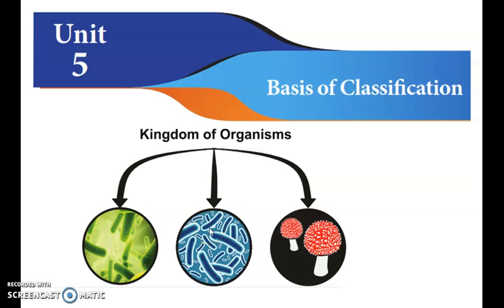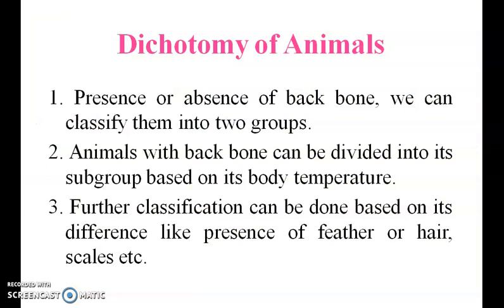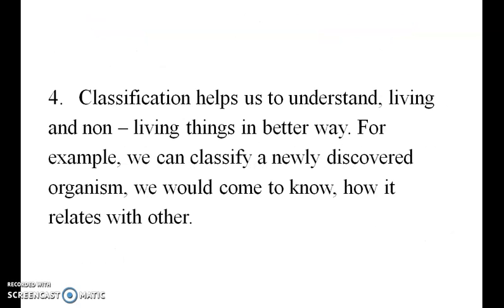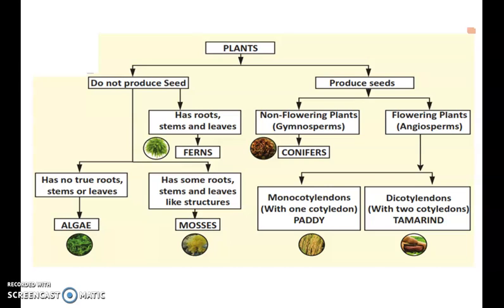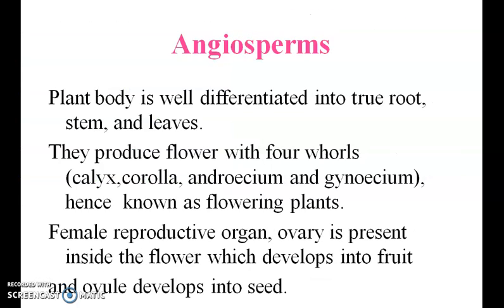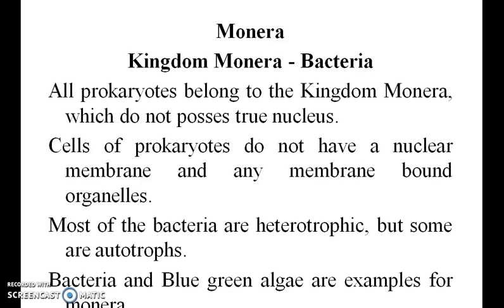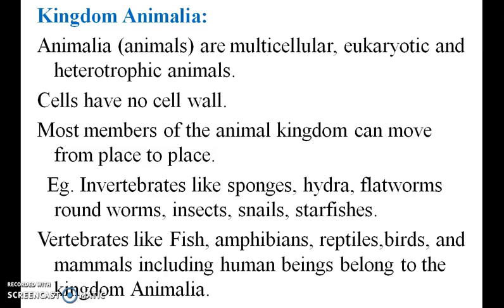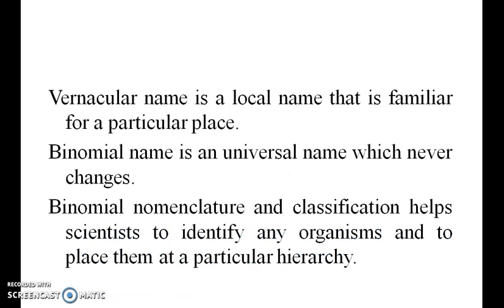7th standard Term 2 Basics of Classification Science Term-2 Unit 5 Basics of Classification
7th standard Term 2 Basics of Classification Science Term-2 Unit 5 Basics of Classification
7 வது வகுப்பு கால 2 வகைப்பாட்டின் அடிப்படைகள் அறிவியல் கால -2 பிரிவு 5 வகைப்பாட்டின் அடிப்படைகள்

Living organisms are so large in number that they need to be classified into smaller groups. Classification of living organisms is made on the basis of their characteristics, similarities and differences.
The method of arranging the organisms into groups is called classification.
Our earth is a beautiful place where in different types of organisms happily coexist.
From minute mosses to huge conifers, invisible bacteria to huge blue whale, all have a basic unit called Cell.